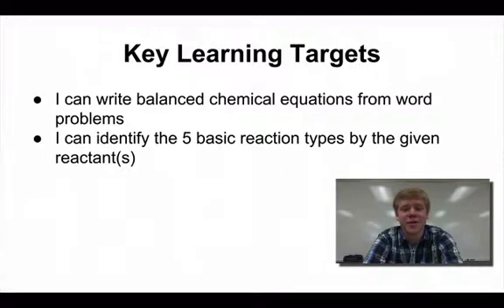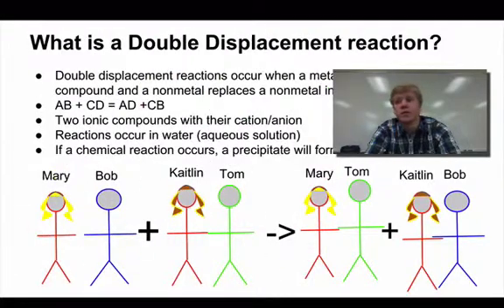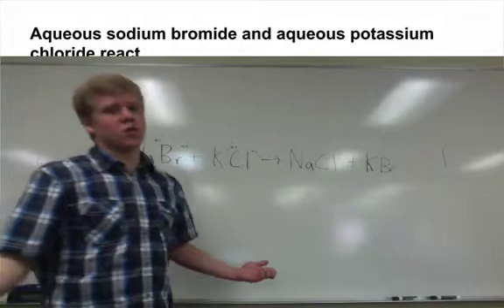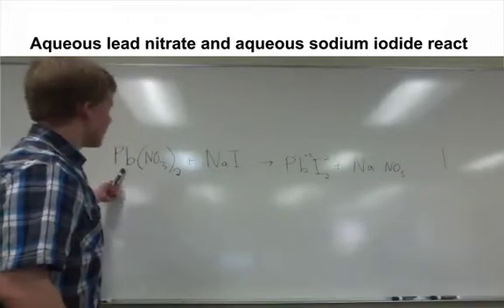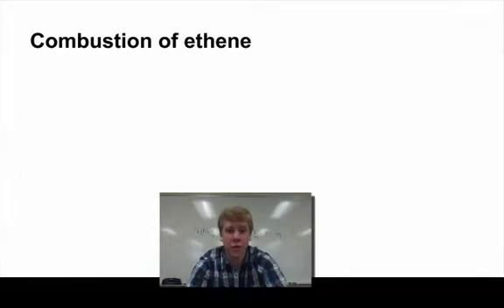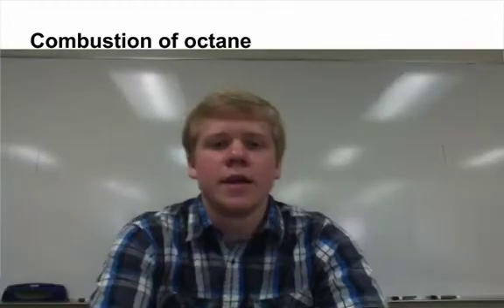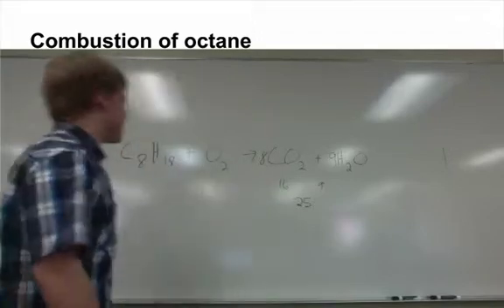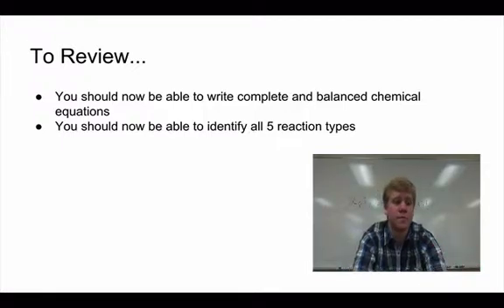Double Displacement and Combustion Reactions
Matthew Racine
Edited by: Daniel Wood